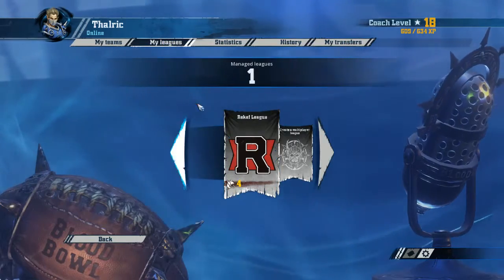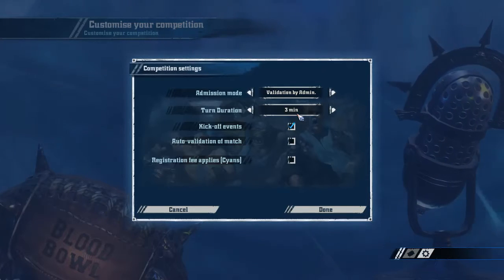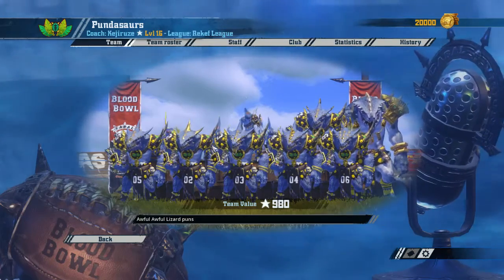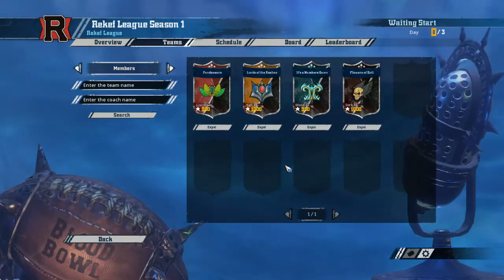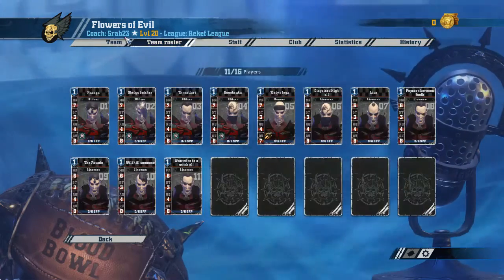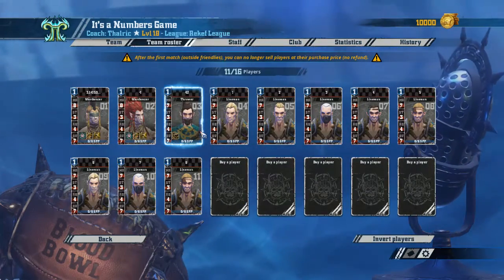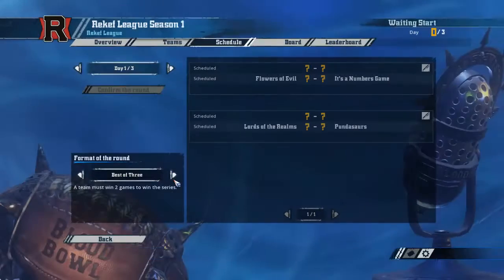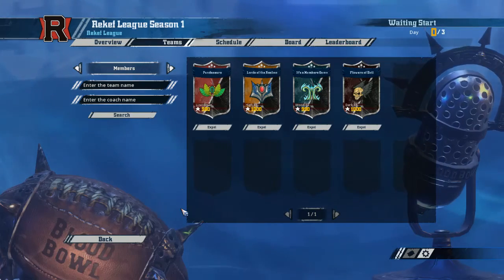Blood Bowl 2 - Rekef League Season 1 - Day 0 [League Introduction + Meet the Teams]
Welcome to the Rekef League! We are starting a small 4 player league starring:

Srab23: Dark Elves
Rob J: Lizardmen

Here is the Setup:
Round-Robin
3 minute turn-timer
2 week (max) per Matchday

I hope you have fun watching us play! If you are interested in joining the league, let me know! We are open to increasing the number of players in Season 2!

If you enjoyed this video, liking it and leaving me a comment would be really appreciated and if you want to hear and see more of me just subscribe by clicking